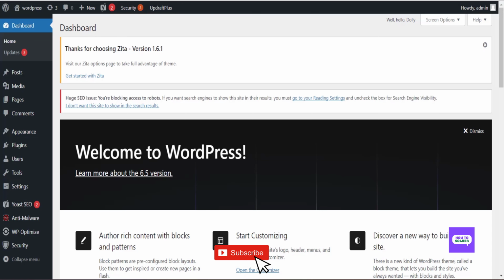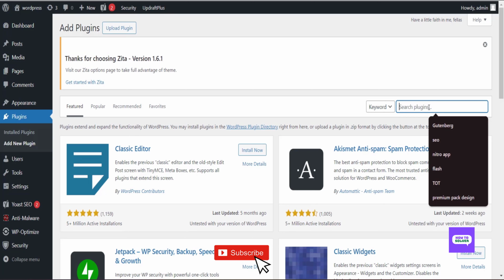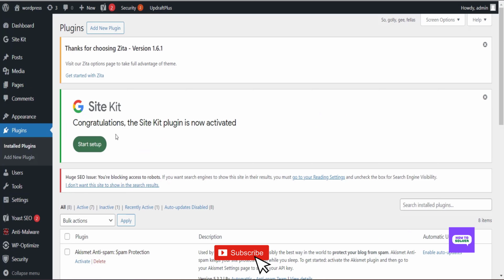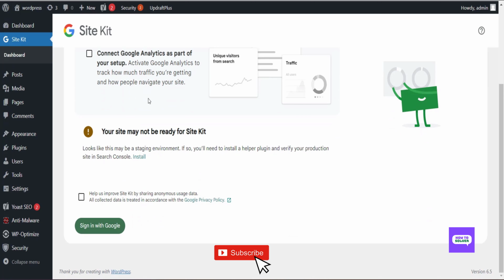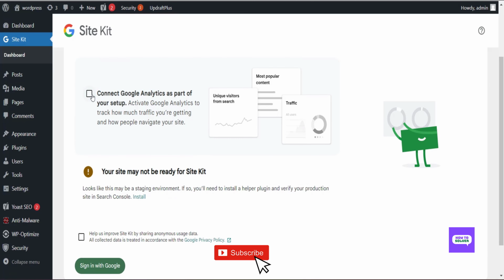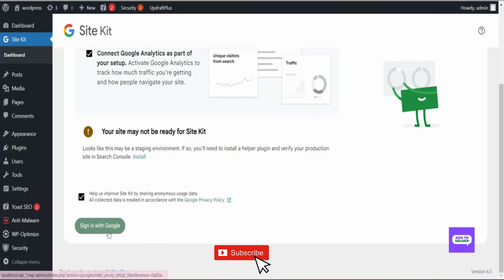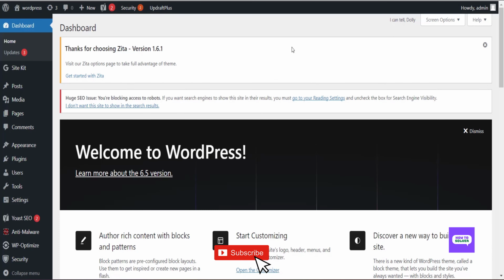how to add google analytics to your WordPress 2025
Learn how to add Google Analytics to your WordPress site with this step-by-step tutorial. Boost your website's performance by tracking visitor data.